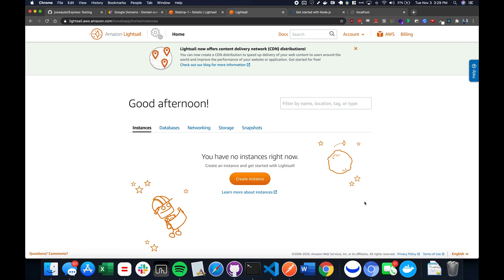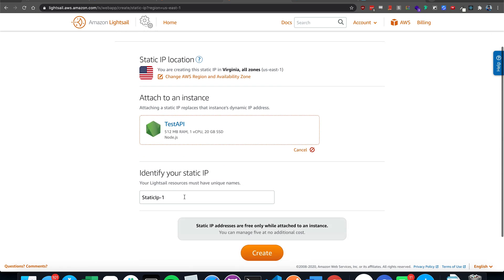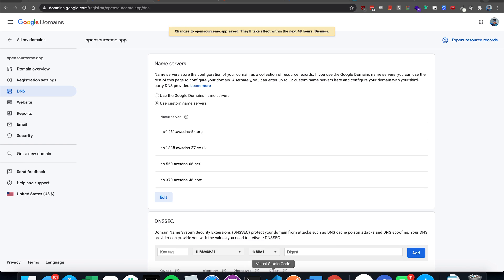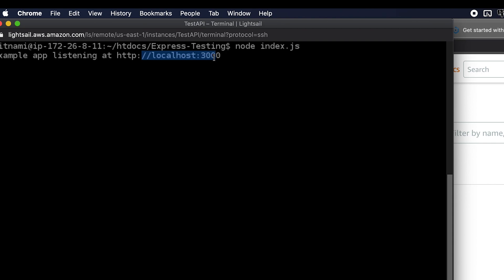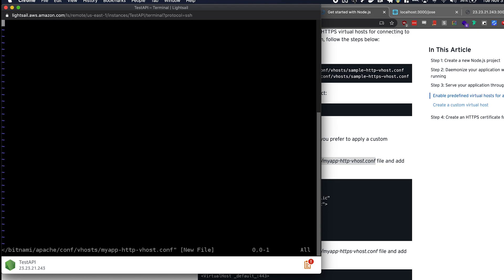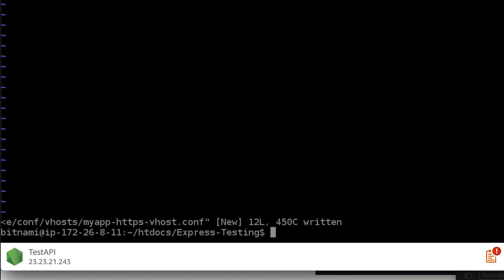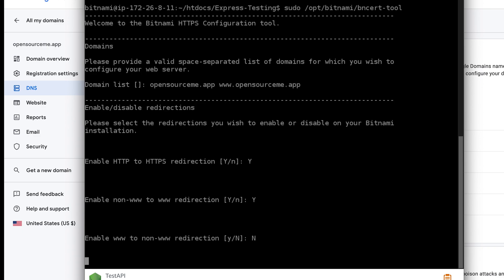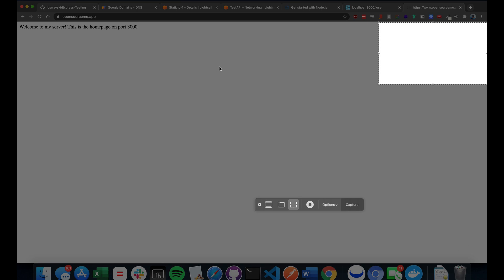Host and Deploy a Node / Express app on AWS Lightsail (VPS) with a Custom Domain and SSL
NOTE: The code on Github uses a different repository name as I wanted to clean it up!

AWS Lightsail

Directory of your project if you used my tutorial:
/home/bitnami/htdocs/Express-Testing

Bitnami Custom Node Proxy (forwarding port 80 and 443 to our app's 3000):

Restart Apache Server Command:
sudo /opt/bitnami/ctlscript.sh restart apache

SSL Certification Command: sudo /opt/bitnami/bncert-tool